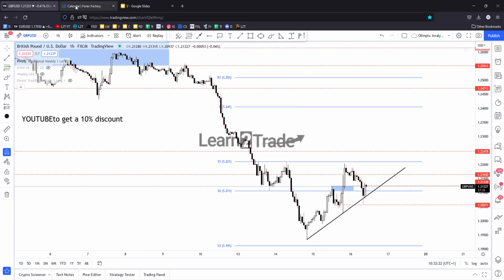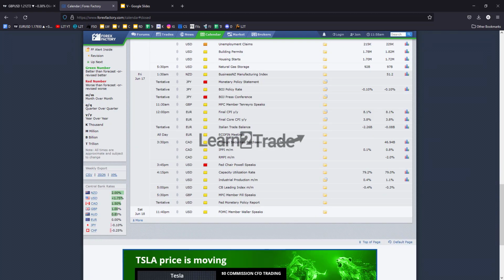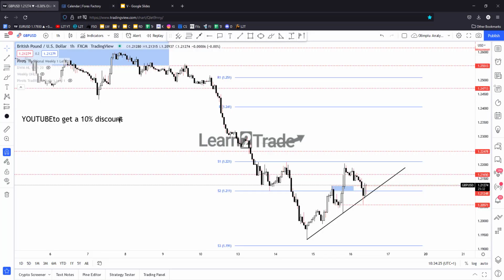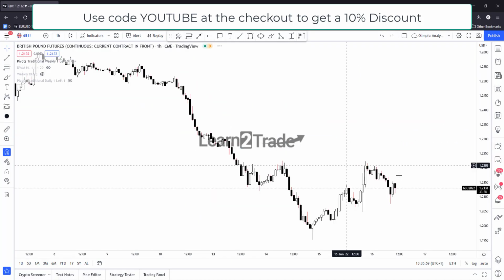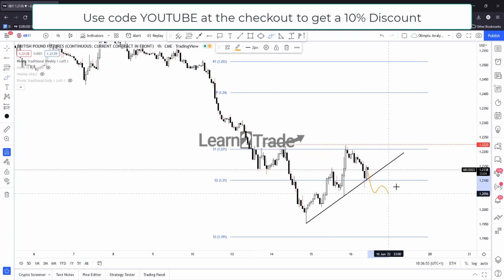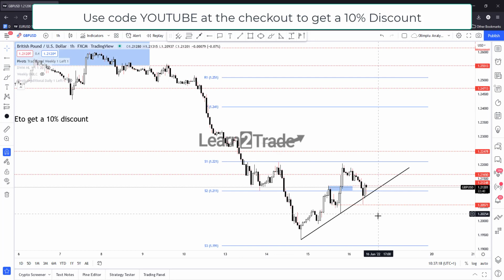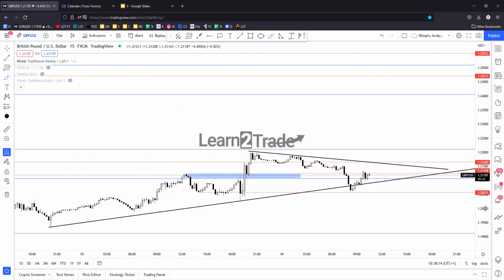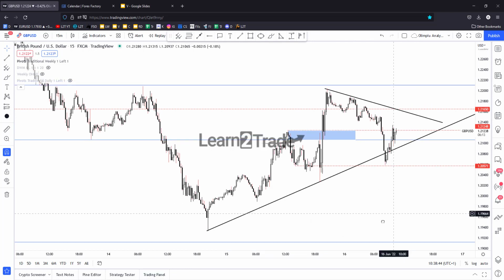BOE Rate Hike! How To Trade The GBP/USD Pair? | June 16, 2022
The GBP/USD pair grows ahead of the BOE as the DXY retreated!

Only trade with money you are prepared to lose. Like any investment, there is a possibility that you could sustain losses of some or all of your investment whilst trading. You should seek independent advice before trading if you have any doubts. Past performance in the markets is not a reliable indicator of future performance.Learn2.trade takes no responsibility for loss incurred as a result of the content provided inside our Telegram Groups, youtube channel, or on the Learn2.trade website.